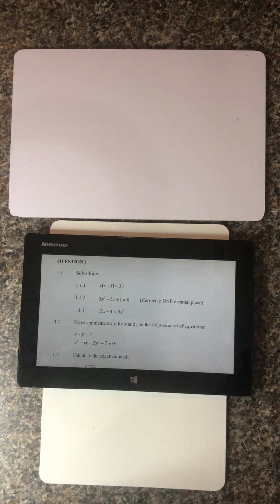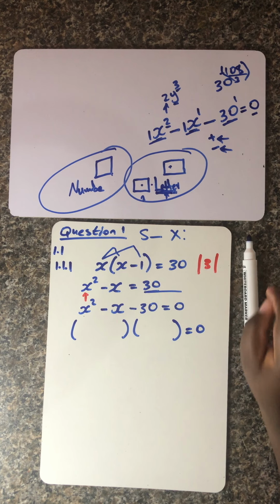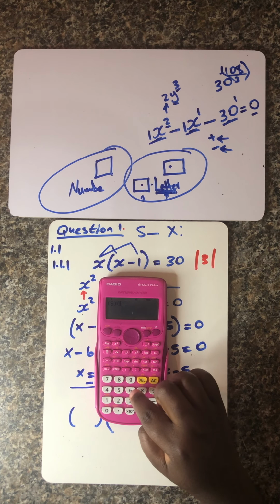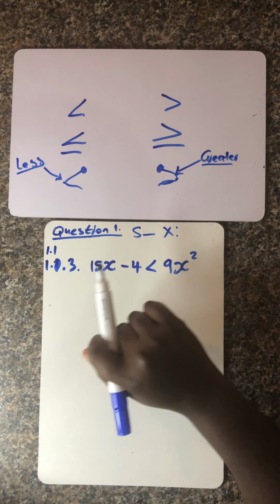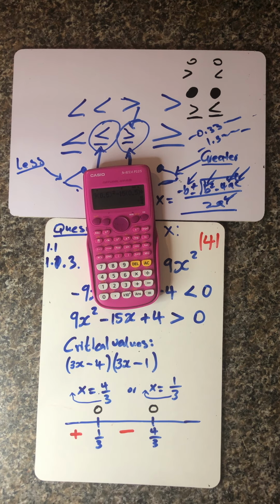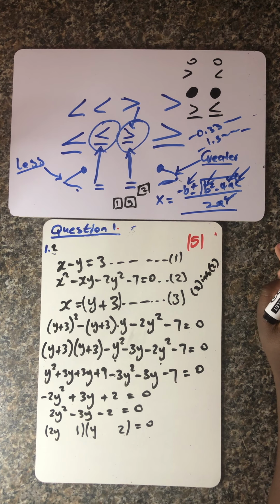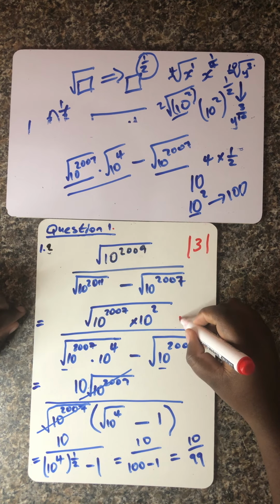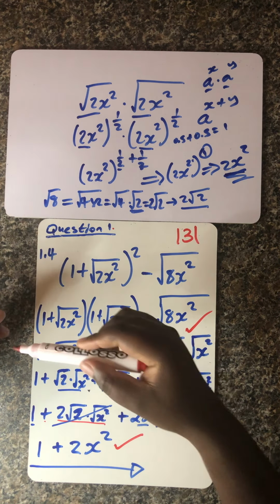Maths P1 | Extra lesson for preparation of final exams | Memo 📝